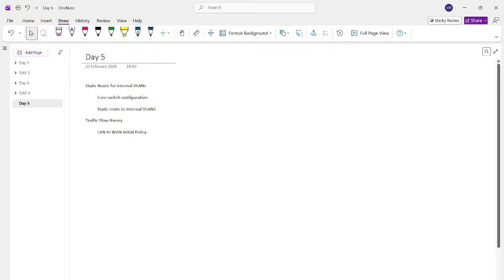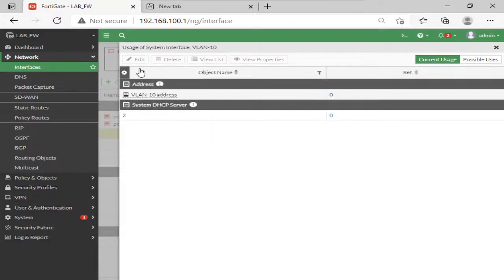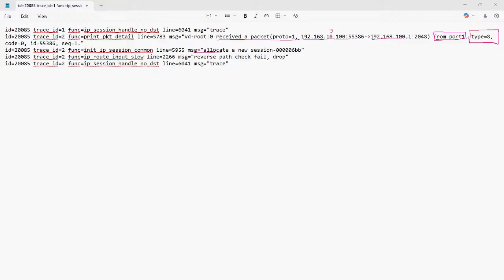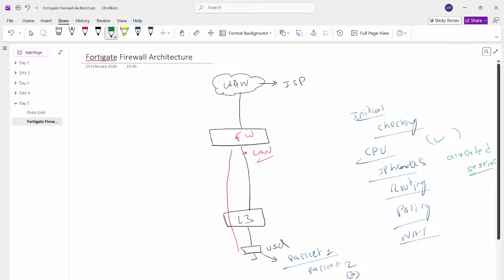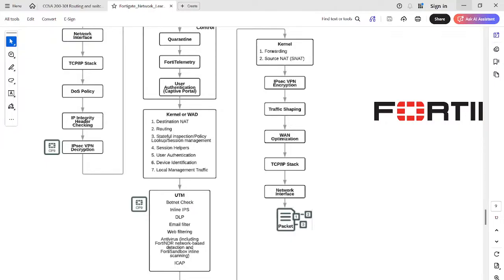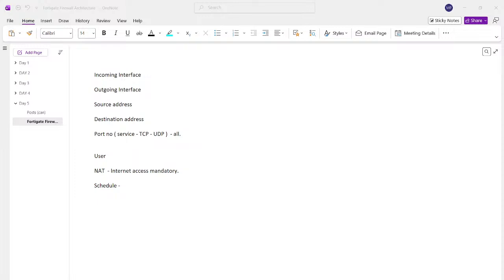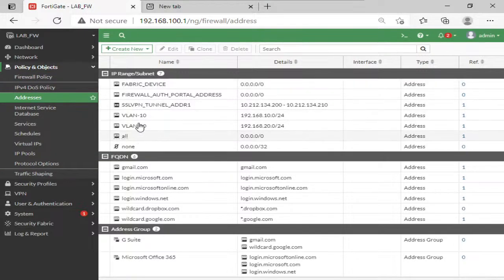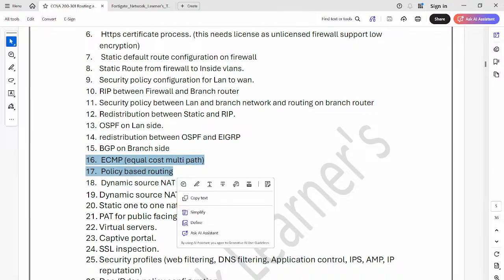🔴 FortiGate Firewall Live Training | Static Routes | Hardware Chips | Traffic Flow Explained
📌 Topics Covered:

✅ Static Route configuration for Internal VLANs from FortiGate Firewall
– How to route traffic between VLAN interfaces
– Best practices for internal network routing

✅ FortiGate Hardware Chips
– Understanding ASIC architecture
– NP (Network Processor) chips
– CP (Content Processor) chips
– How hardware acceleration improves performance

✅ Traffic Flow Understanding in FortiGate
– Session creation process
– Policy lookup
– NAT processing
– Routing decision
– UTM inspection flow